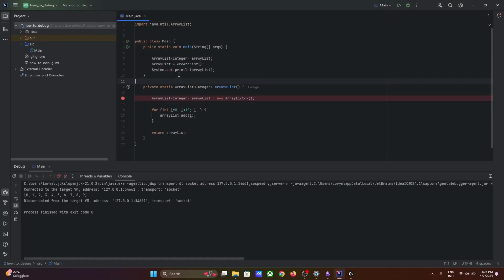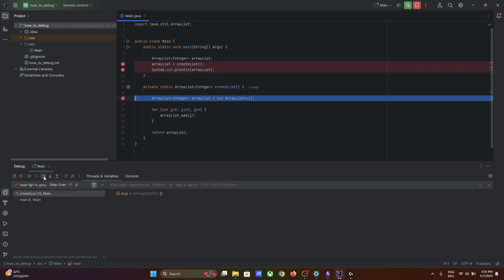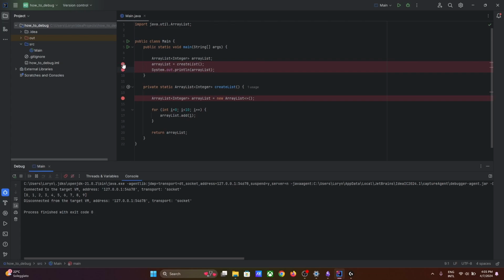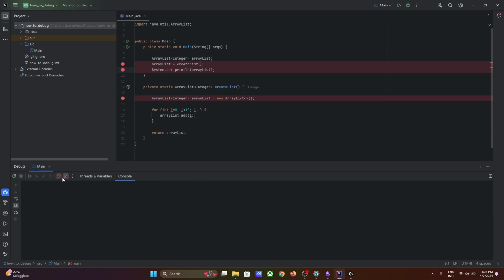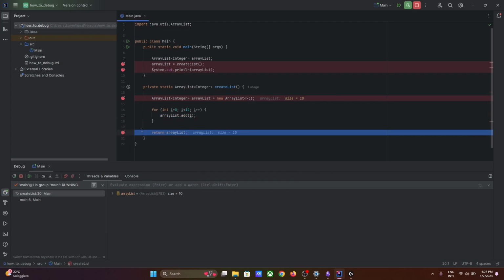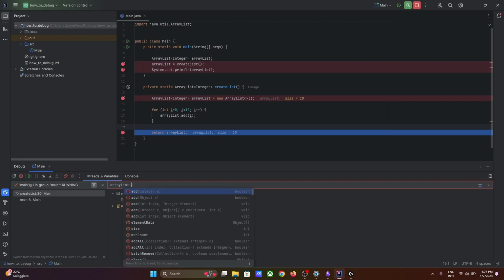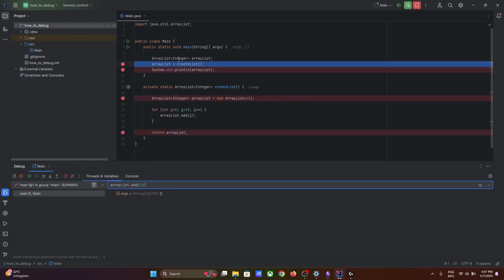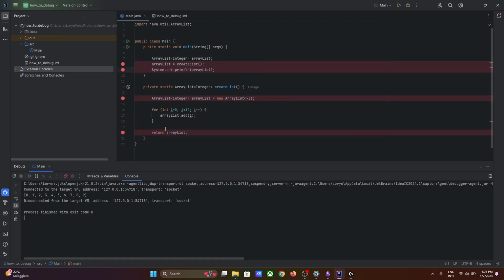How to Use IntelliJ's Debugger [4 MIN - ENG]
Discover the ins and outs of using IntelliJ's debugger effectively! With its plethora of features, understanding the basics is key to harnessing its full potential in your day-to-day development workflow.

A skilled programmer knows the power of a debugger—dive into this tutorial to learn how to pinpoint and squash bugs in your code effortlessly. Ready to elevate your coding game? Let's debug like pros! 🚀✨